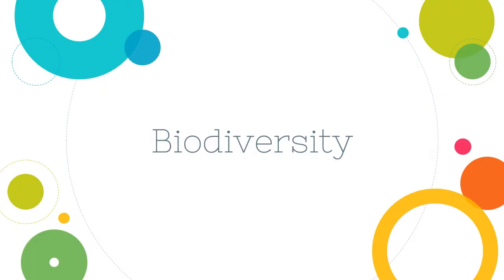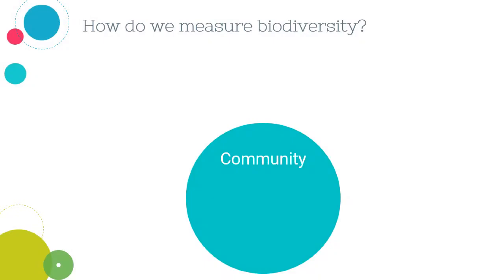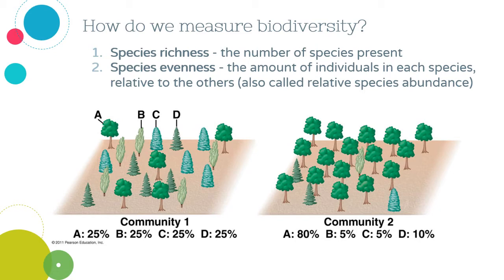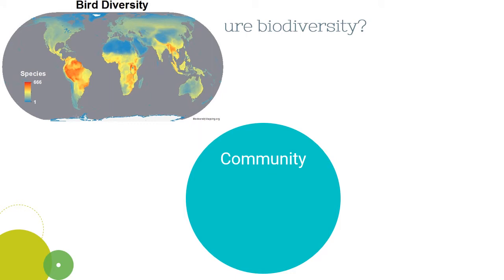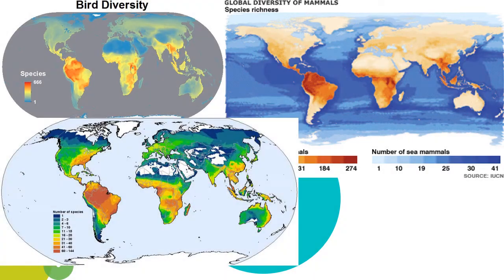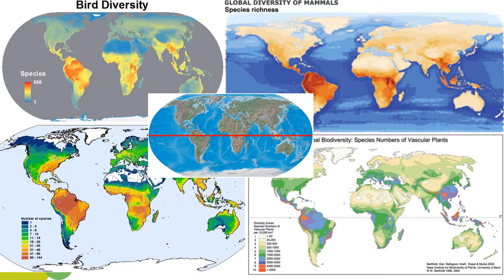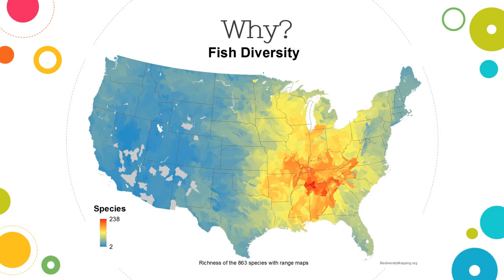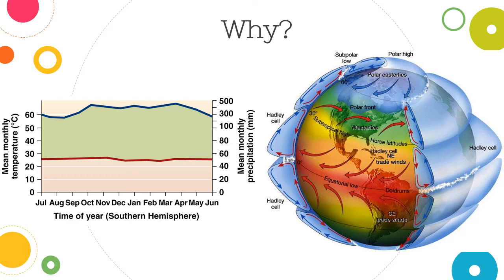Biodiversity 2: Measuring Community Biodiversity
After watching this video, you should be able to:
1. Compare and contrast species richness and species evenness as biodiversity metrics.
2. Explain where on Earth you are likely to find the highest species richness and discuss why that might be the case (I provided one possible explanation, but it isn't the only one!).